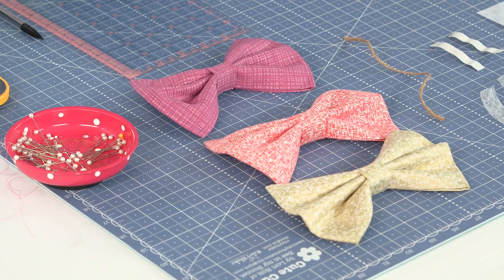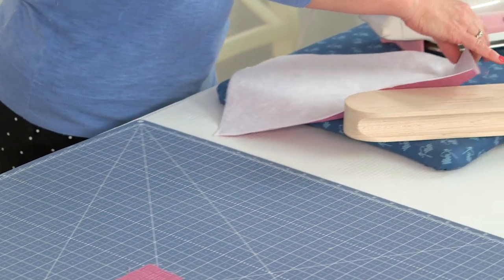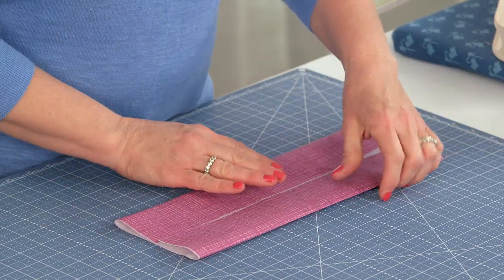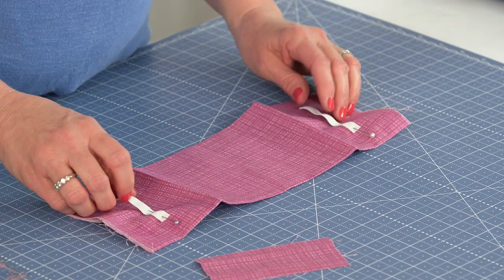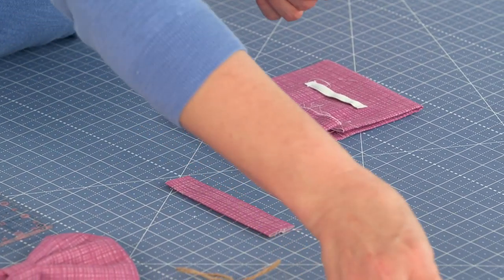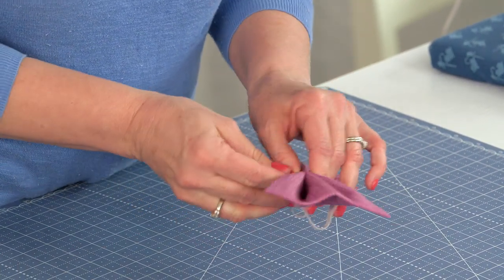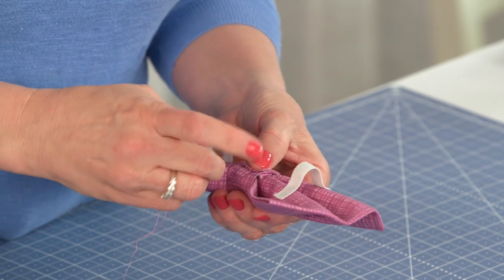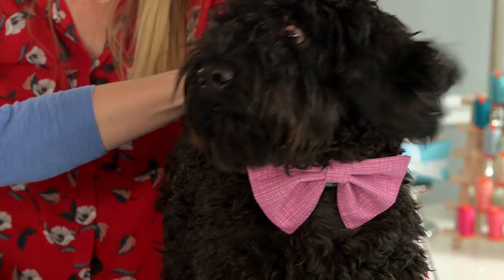Bow Wow Bow Tie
Make your dog the talk of dog town! Cindy demonstrates how to make a quick and simple bow tie that attaches to your dog's collar.